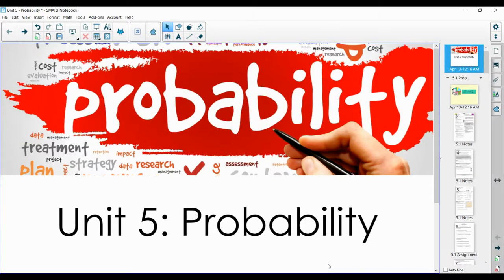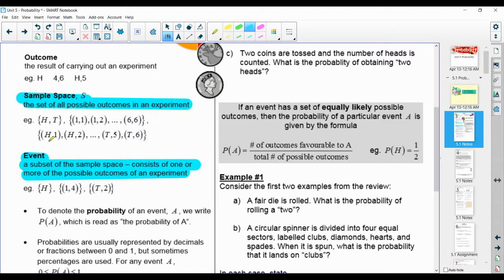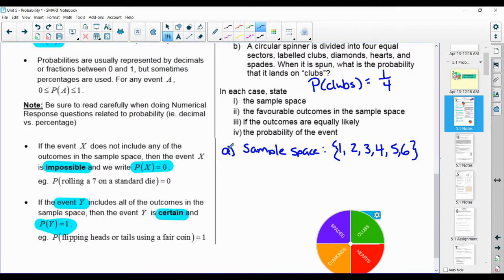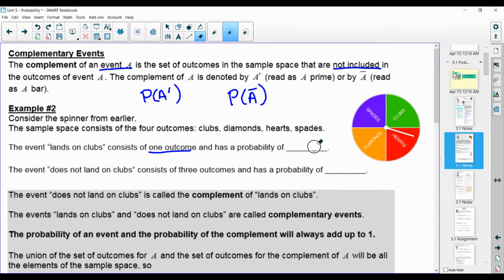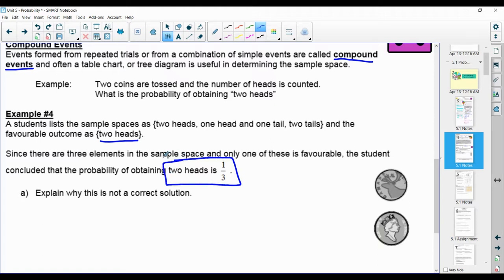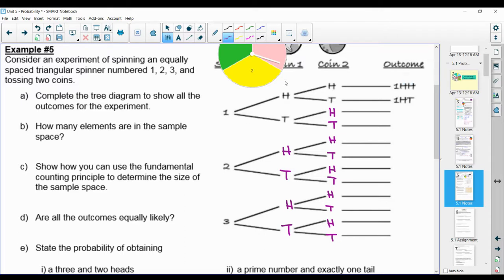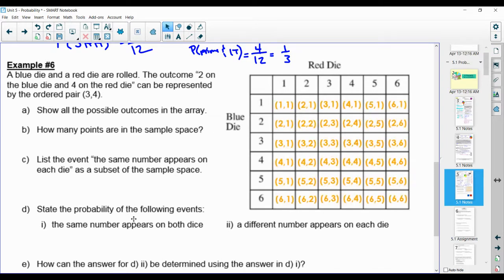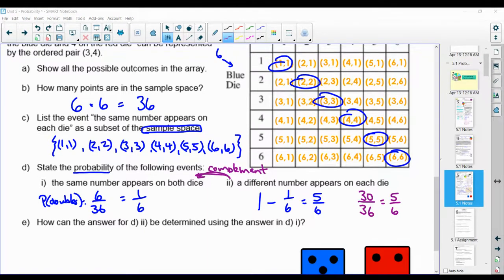M30-2 5.1 Probability Terms & Notation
This video is an introduction to probability for Math 30-2 and also includes a review of probability terms that would have been introduced in previous grades.